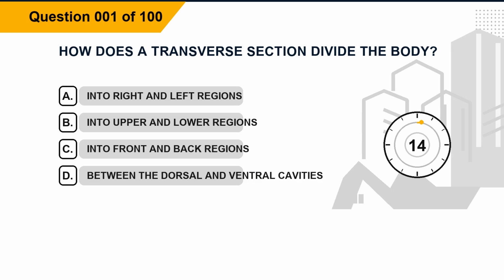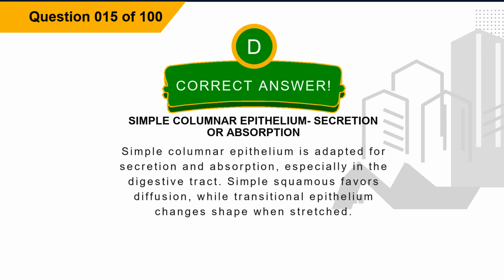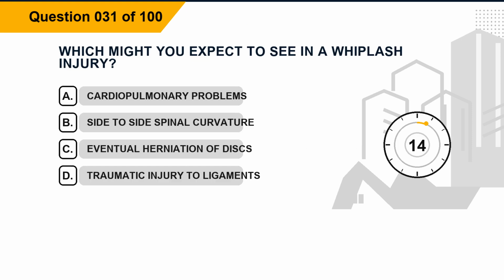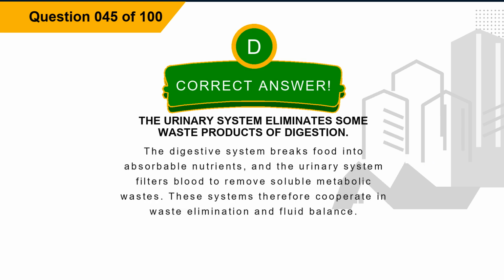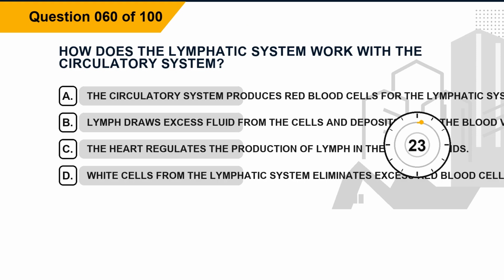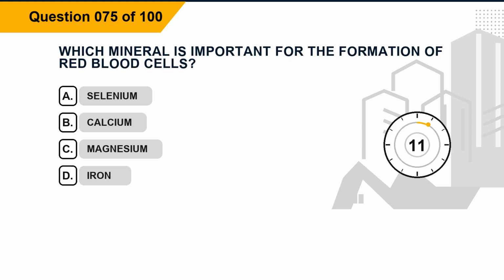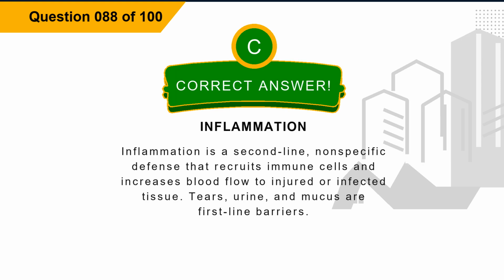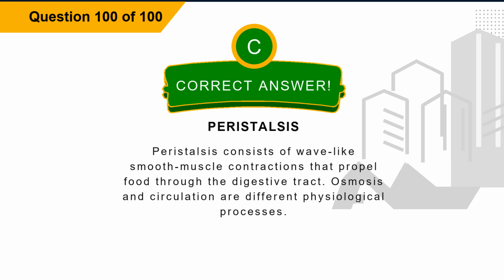HESI A2 Anatomy and Physiology Practice Test 2025 Review with Real Questions and Answers: 2026 Prep!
Preparing for the HESI A2 Anatomy and Physiology practice test 2025 requires structured preparation, targeted review, and high-yield study resources for your upcoming exam. This complete video walk-through provides an authentic test-taking experience, featuring actual questions and answers formatted to reflect current 2026 exam standards. Whether you are aiming to enter a competitive nursing program or an allied health track, mastering fundamental human body systems is essential for achieving a top composite score on your entrance exam. In this lesson, we break down essential concepts across all major organ systems, including cardiovascular, respiratory, nervous, endocrine, muscular, skeletal, digestive, urinary, reproductive, and integumentary systems with comprehensive depth.

Each question is presented with clear explanations that clarify complex physiological mechanisms, anatomical terminology, directional terms, and cellular biology. You will learn how body systems interact to maintain homeostasis, how key organs function under normal physiological conditions, and how to identify correct responses quickly under timed test conditions. To make the most of this practice session, pause the video after each question to test your baseline knowledge before viewing the detailed answer key. Active recall and regular self-assessment are proven learning methods that solidify memory retention, deepen understanding, and build test-day confidence for every dedicated nursing applicant.

Studying with practice questions and answers allows you to pinpoint individual knowledge gaps early so you can focus your revision hours where they yield the highest score improvements. Our comprehensive coverage includes flashcards, a detailed breakdown of quiz concepts, and practical problem-solving strategies. If you want to review full practice exam setups, explore a practice flashcard set, or check your performance against standard testbank material, this guide provides a solid baseline. Many students search platforms like Quizlet and Reddit for study advice, but having organized practice questions and answers with complete solutions saves time and ensures highly accurate, efficient learning.

If you are looking for additional study materials, a full practice guide, diagnostic practice exam, free tools, or a complete study guide to supplement your daily review, visit quizzprep.com today. Our platform offers high-quality exam help, structured question banks, printable answer sheets, and comprehensive exam review tools tailored for prospective nursing students. We provide related help, services, and online learning resources, including practice test PDFs, test question breakdowns, and cheat sheet reference guides designed to streamline your study schedule and boost overall exam performance through structured, guided practice sessions for optimal test readiness.

Subscribe to our channel today and hit the notification bell to receive regular updates, fresh practice test quizlet multiple choice format reviews, and expert exam study guide sessions designed to help you succeed. For complete test prep solutions, interactive tools, and downloadable materials, visit quizzprep.com and take the next confident step toward your career goals with complete support and guidance available directly on our website.